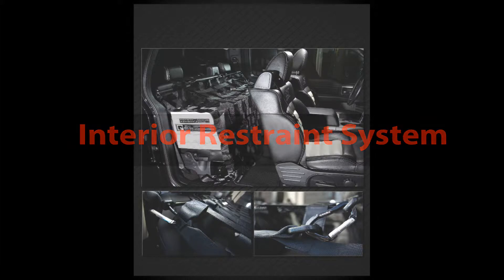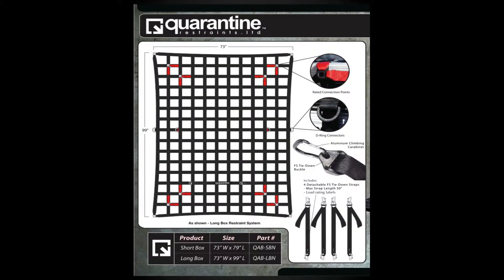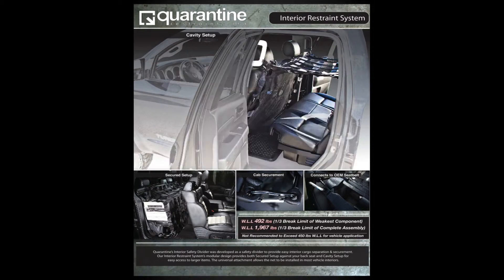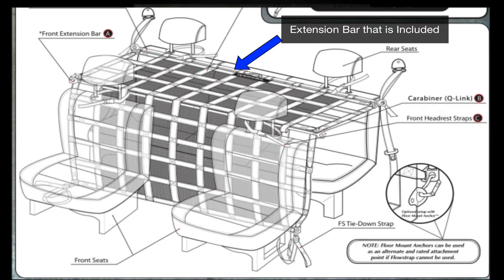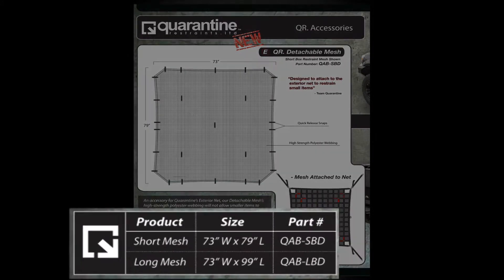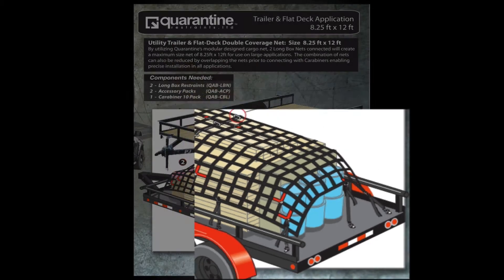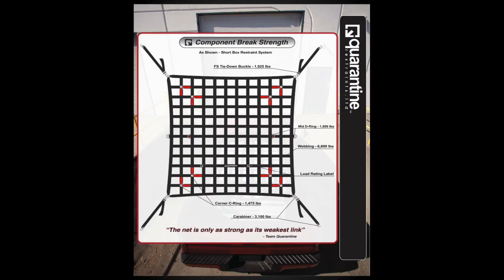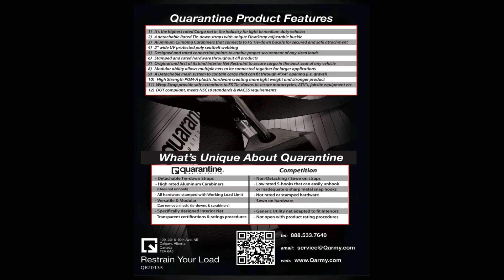QR PRO Series Product Overview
Quarantine Restraints Pro Series catalogue overview and training vid